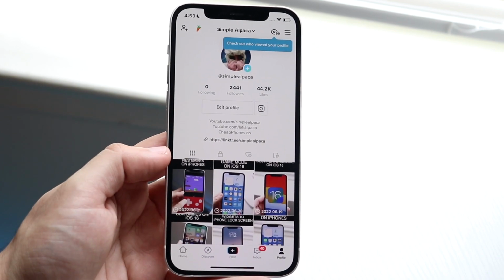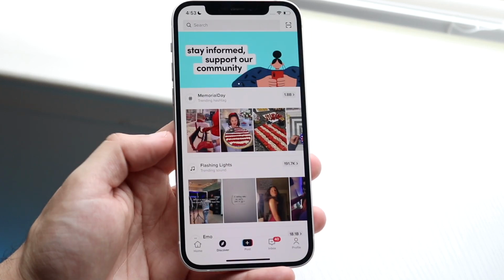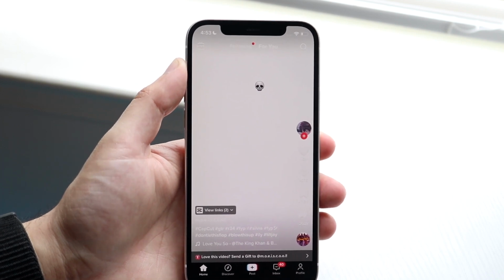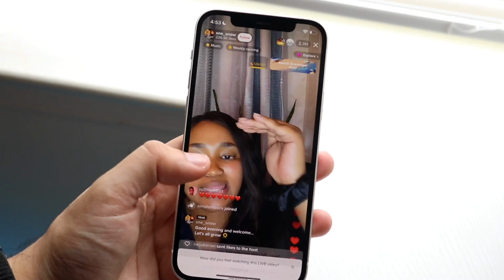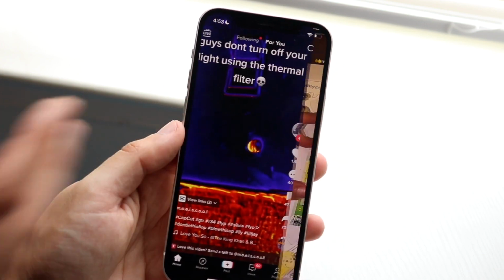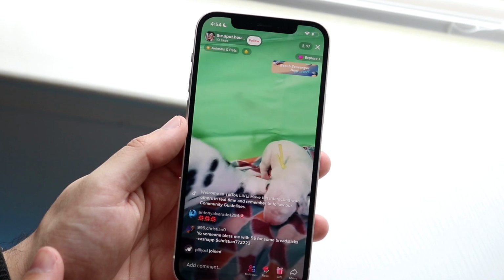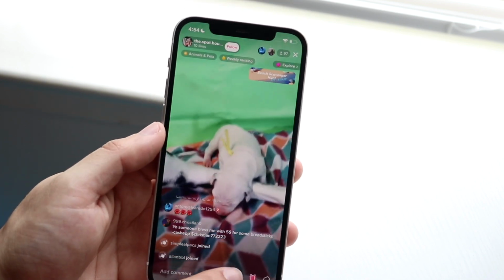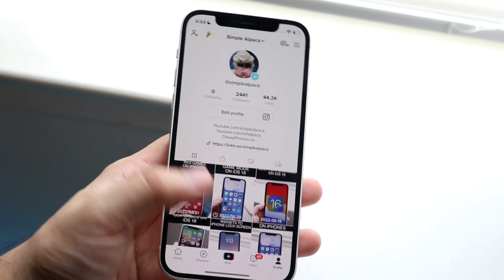How To Find Random Lives On TikTok! (2022)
Here is exactly How To Find Random Lives On TikTok! (2022)